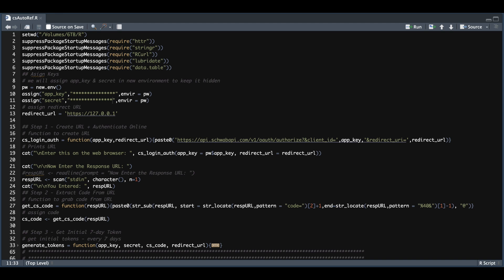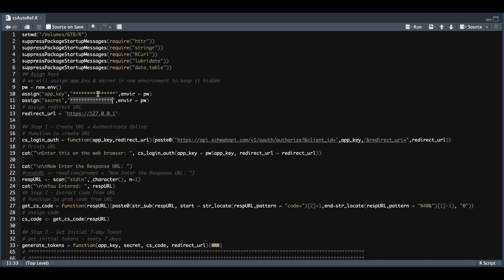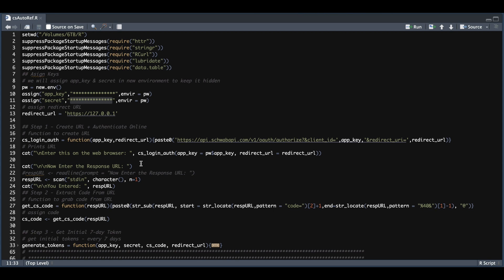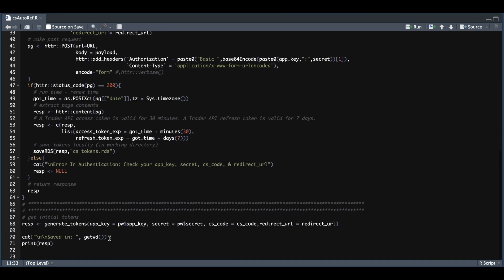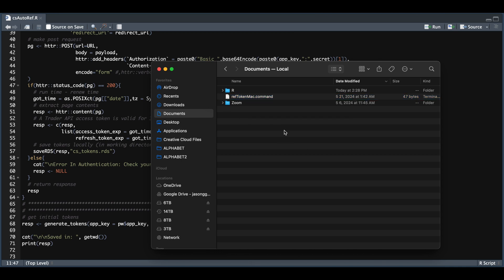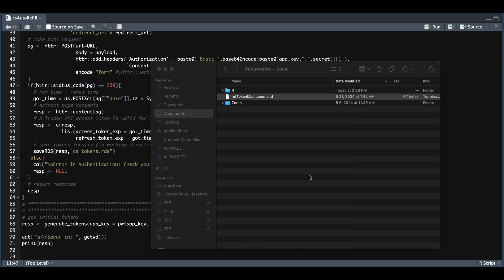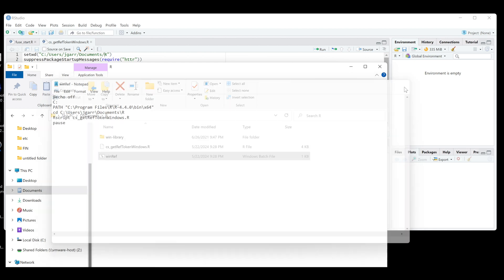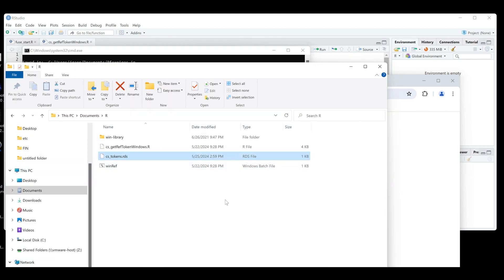Making R-Code Executables (Mac/Win)! Simplify Charles Schwab (Trader) API Initial Authentication